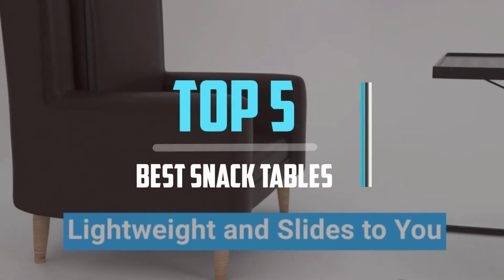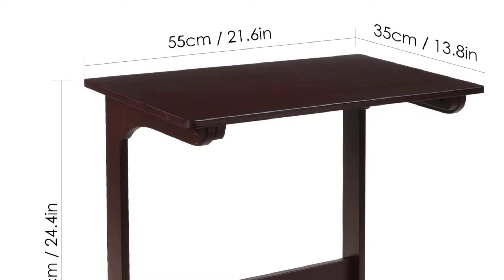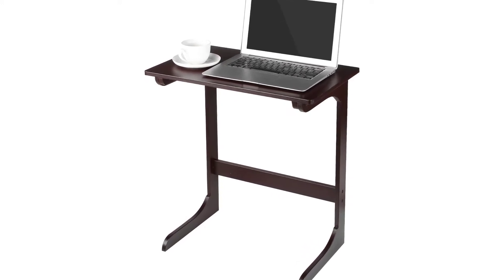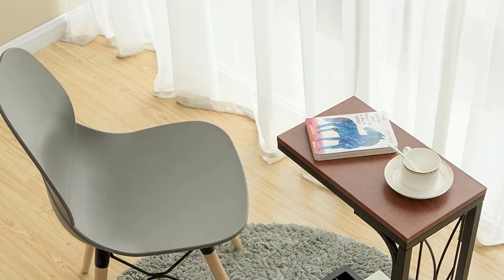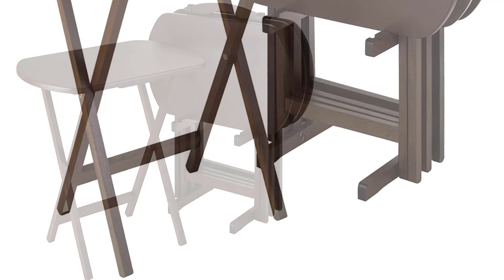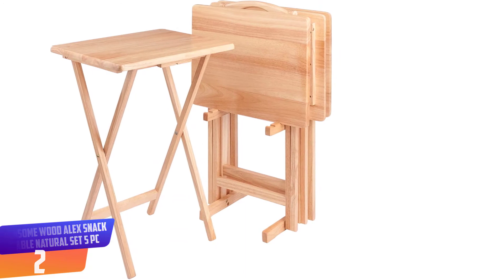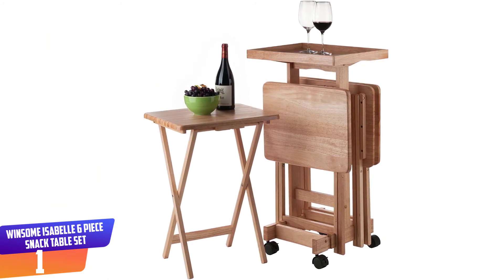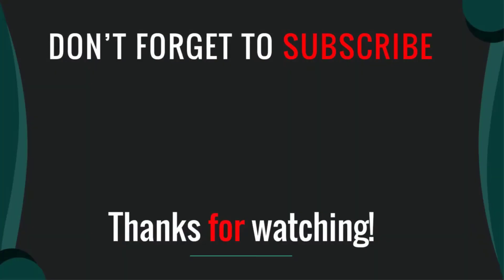Best Snack Tables in 2021 Reviews [ TOP 5 PICKS ]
Are you searching for Top 5 Best Snack Tables in 2021 Mention Today.

▶️ 5. HOMFA Bamboo Snack Table Coffee Sofa Couch End Table.

▶️ 4. SONGMICS Snack Table Sofa Side Table Brown.

▶️ 3. Winsome Wood Snack Table Tray Set TV Table.

▶️ 2. Winsome Wood Alex Snack Table Natural Set 5 Pc.

▶️ 1. Winsome Isabelle 6 Piece Snack Table Set.

➥ Prime Discounted Monthly Offering
➥ Try Twitch Prime
➥ Amazon Music Unlimited
➥ Try Amazon Home Services
➥ Kindle Unlimited Membership Plans
➥ Create an Amazon Wedding Registry
➥ Try Audible and Get Two Free Audiobooks